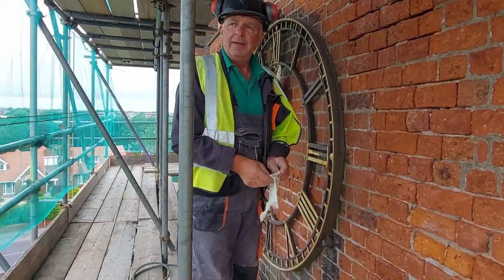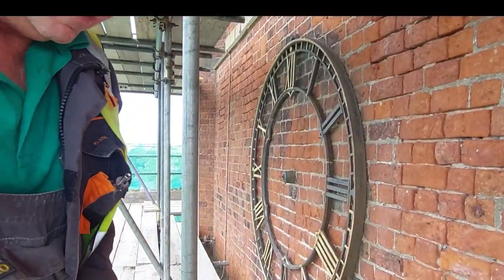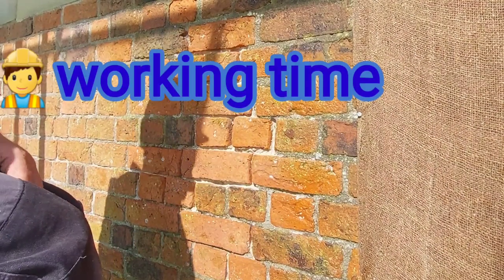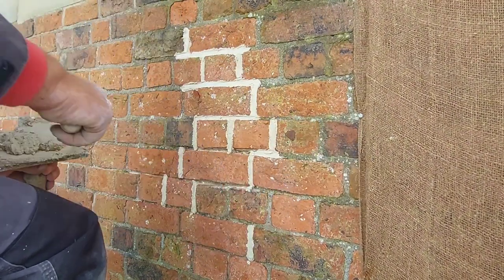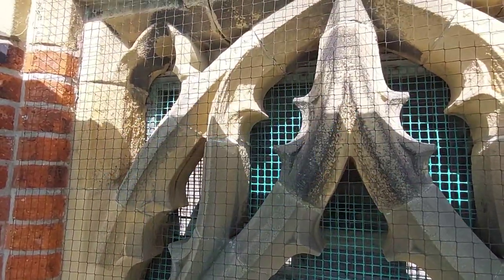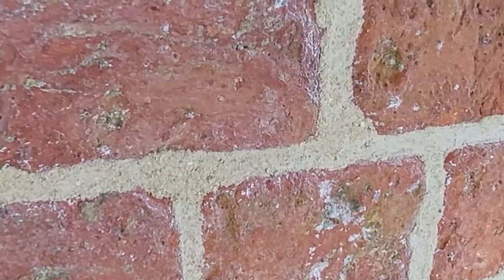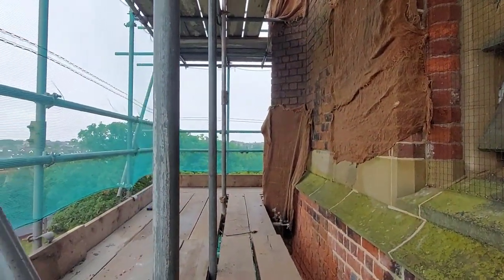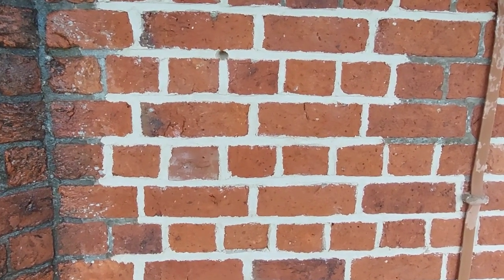Restoration of a clock from 1899